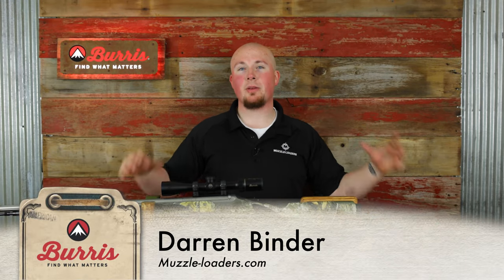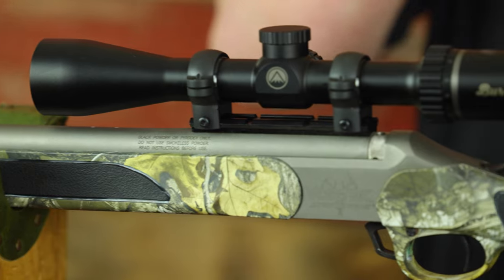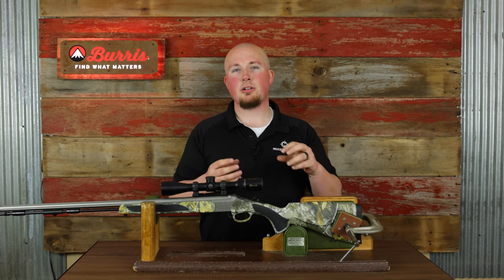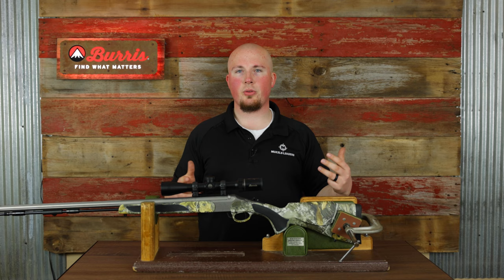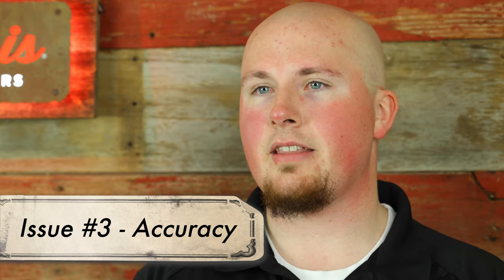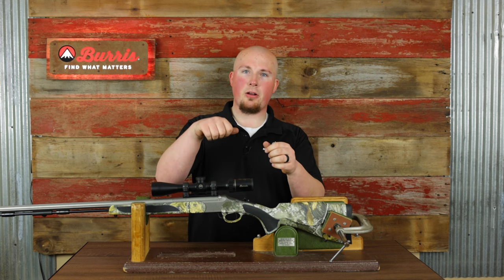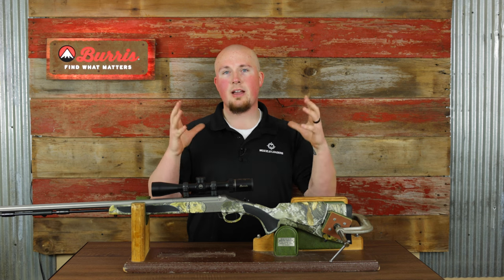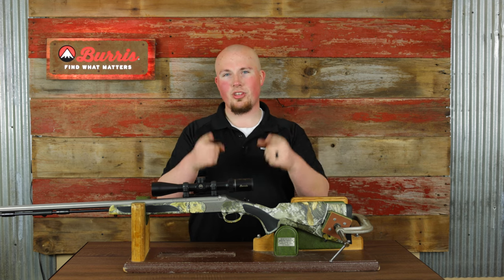Troubleshooting Common Muzzleloader Problems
In this video we are going to help you troubleshoot some of the common problems that you may run into with your muzzleloader.

Muzzleloading can be a highly technical sport and there are a number of variables that can cause malfunctions. We teamed up with @BurrisOpticsCompany in this video to help you avoid these problems, and more importantly, solve them when they arise. We hope that this video helps and be sure to let us know if you have any questions.

TIME STAMPS:
0:00 Intro
0:12 Issue 1 - Hangfires
1:40 Issue 2 - Wet Powder
2:36 Issue 3 - Inaccuracy
4:37 Final Thoughts